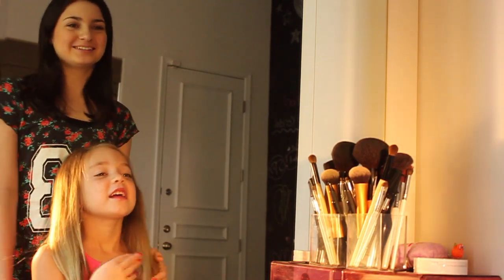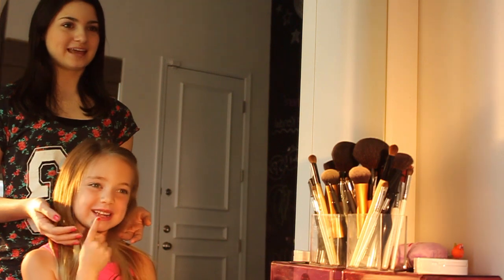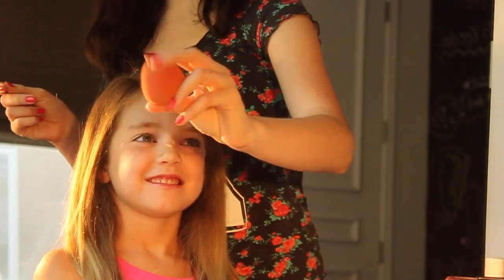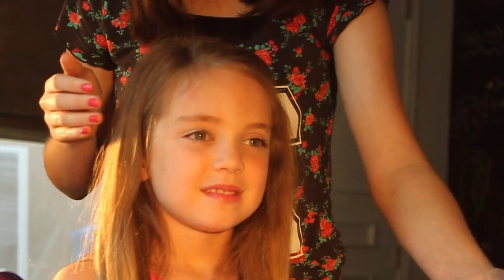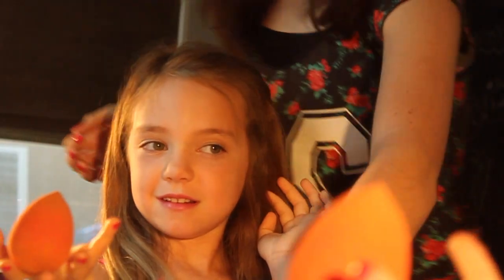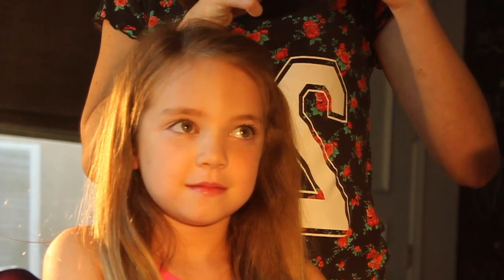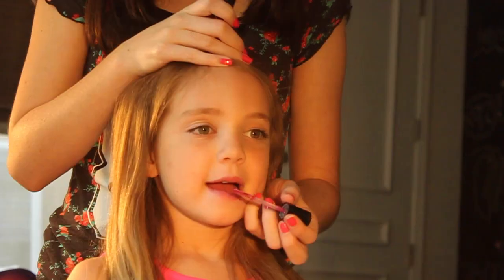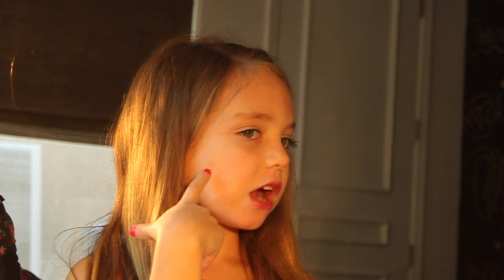Movie Makeup Tutorial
Hey guys today we are going to show you how to do movie makeup, we have been working on a lot of movies lately and thought that we would show you how we do Kendal's makeup to still look like a kid but look good for all the lights. If you haven't yet, make sure to watch Secret Sisters which was our last movie.
xoxoxo,
AKJ productions